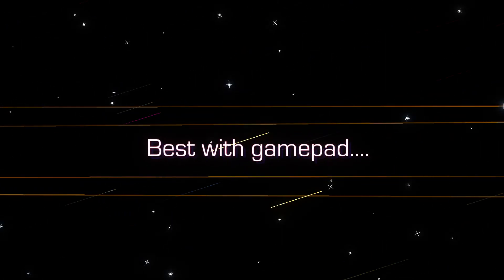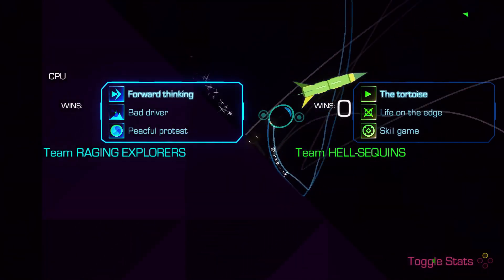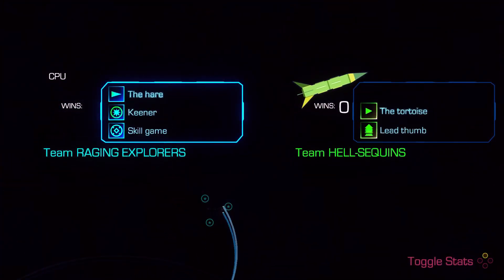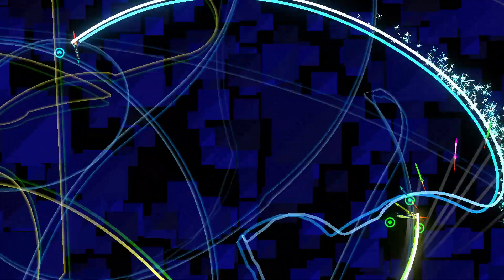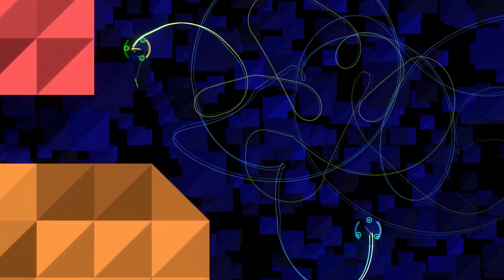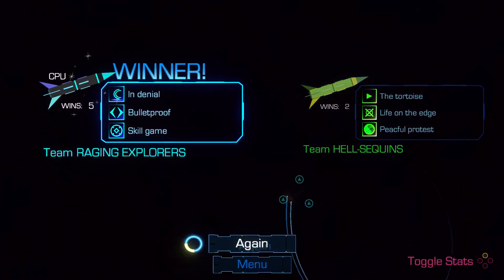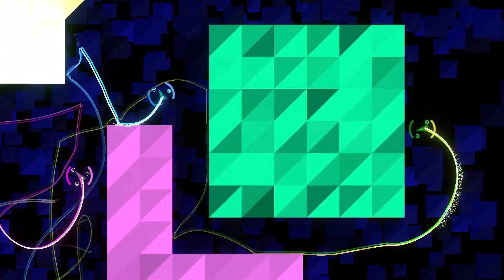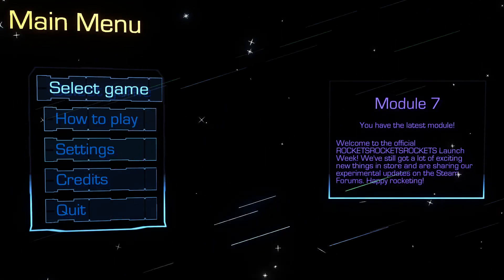Rockets Rockets Rockets (PC) - First Look (Gameplay/First Impressions) | Marly Plays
ROCKETS.